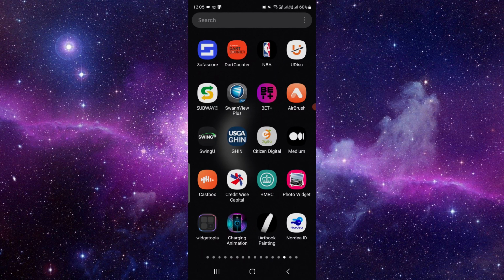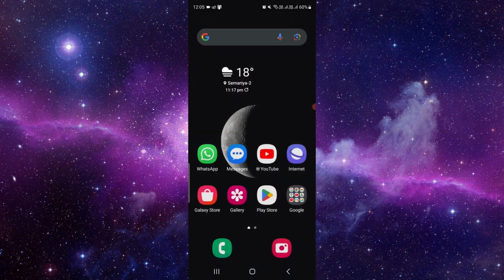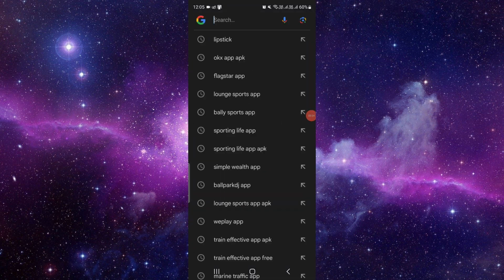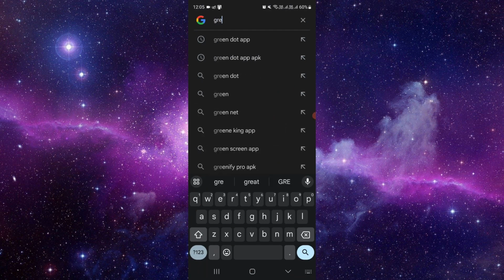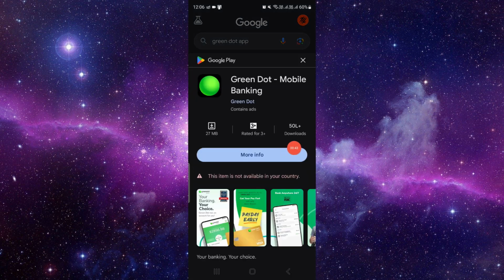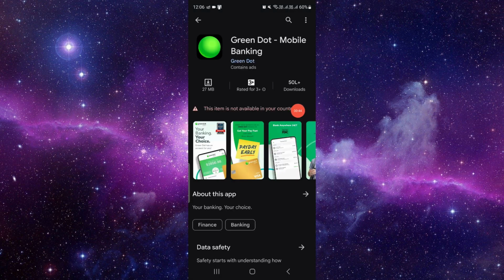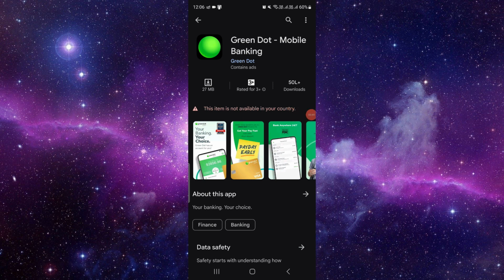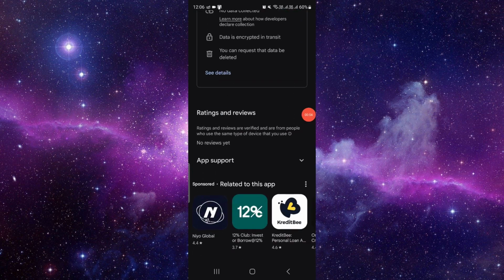✅ How to Install & Get Green Dot App 2024 (Full Guide)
Take control of your finances! In this comprehensive guide, we'll walk you through the step-by-step process of installing and getting started with the Green Dot App in 2024. Seamlessly manage your money, track spending, and enjoy the features designed for a convenient financial experience.

Key Points Covered:
- Easy steps to install and set up the Green Dot App
- Explore features for efficient money management
- Get ready for a secure and user-friendly financial journey